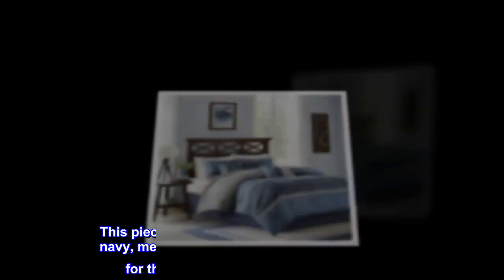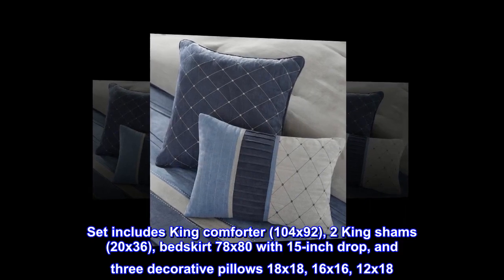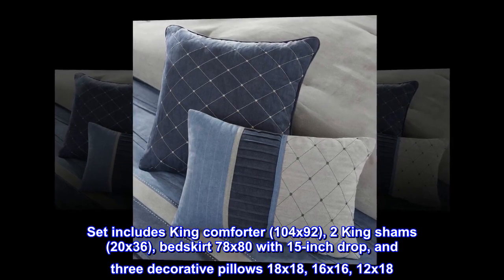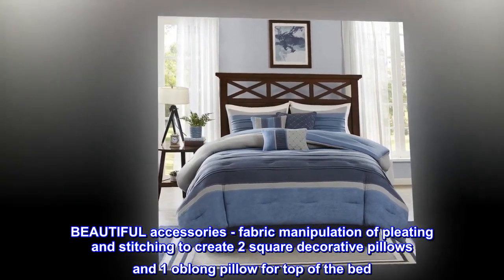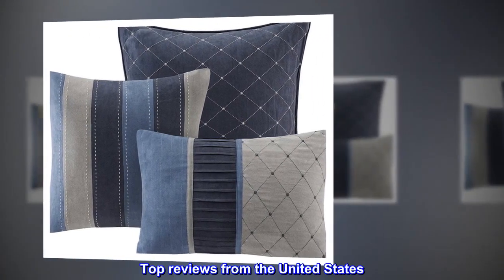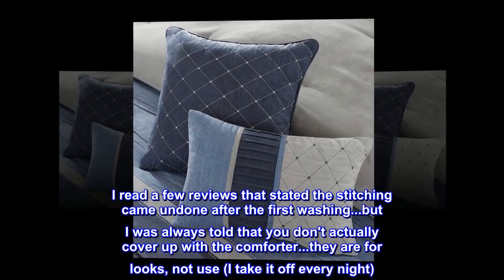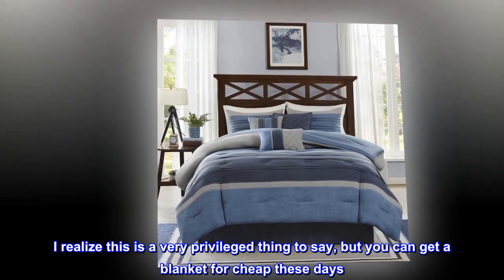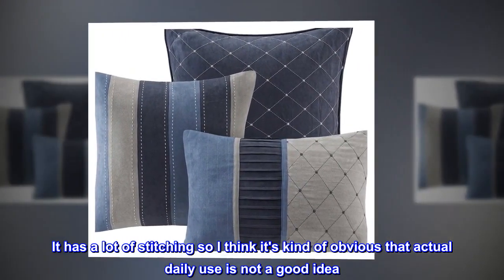Madison Park Cozy Comforter Set Casual Modern Design - All Season Bedding, Matching Bed Skirt, Deco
Madison Park Cozy Comforter Set Casual Modern Design - All Season Bedding, Matching Bed Skirt, Decor

Create a warm update to your space with the Madison Park Collins Collection. This pieced suede comforter features shades of navy, medium blue and grey along with pleating for the perfect balance in this collection. Three decorative pillows use quilting and piecing for the perfect finishing touches to this set.
Set includes King comforter (104x92), 2 King shams (20x36), bedskirt 78x80 with 15-inch drop, and three decorative pillows 18x18, 16x16, 12x18
SIMPLICITY & CONTEMPORARY - soothing and calming colors in pleating treatment. Uni bedding for everyone
BEAUTIFUL accessories - fabric manipulation of pleating and stitching to create 2 square decorative pillows and 1 oblong pillow for top of the bed
HYPOALLERGENIC - polyester filling in comforter and decorative pillows
Machine washable for easy care

Very nice!
This set is very nice looking. It's thick and appears to be well made. I read a few reviews that stated the stitching came undone after the first washing...but I was always told that you don't actually cover up with the comforter...they are for looks, not use (I take it off every night). It's why hotels have a thin comforter, then a blanket, then a sheet. I realize this is a very privileged thing to say, but you can get a blanket for cheap these days. So I would recommend NOT using it to actually sleep with. It has a lot of stitching so I think it's kind of obvious that actual daily use is not a good idea. But if you want to use it for looks...it's great!